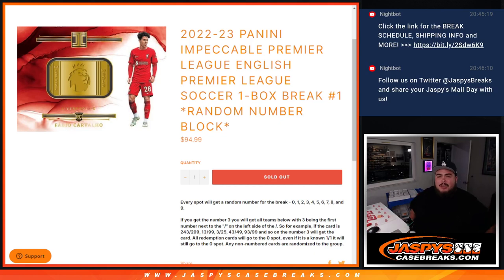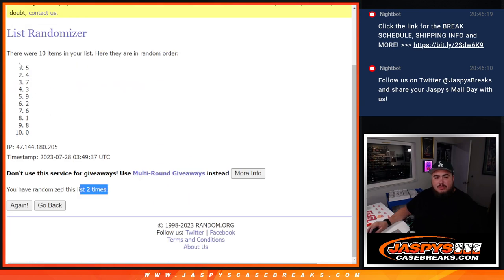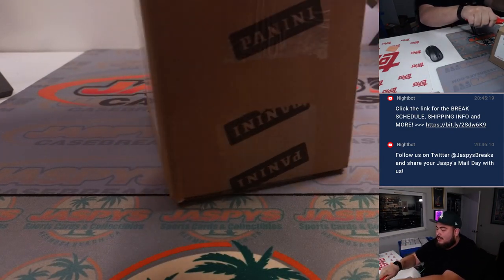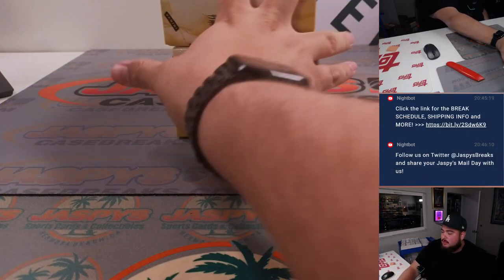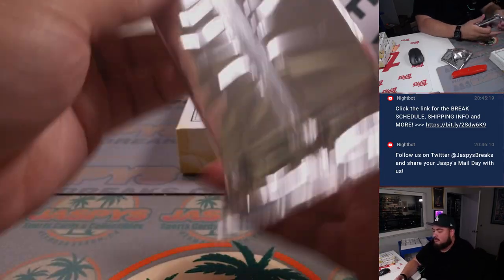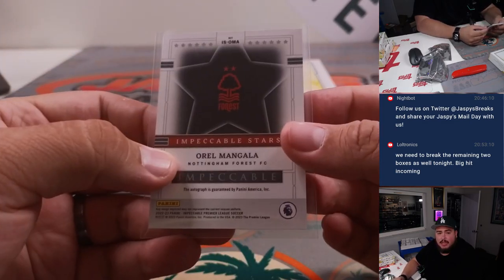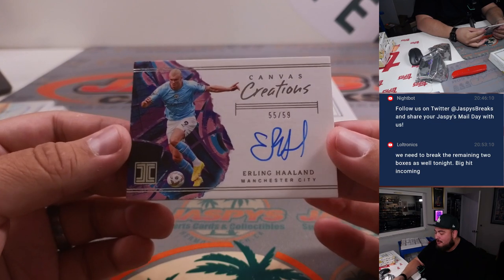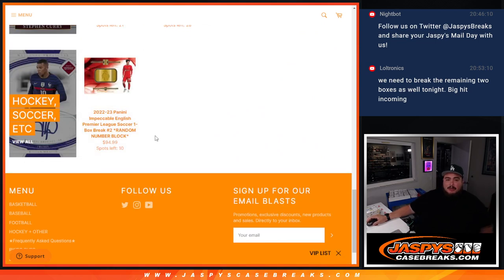Thu. 7/27/23 - 2022-23 Panini Impeccable Premier League Soccer 1-Box #1 *RNB*